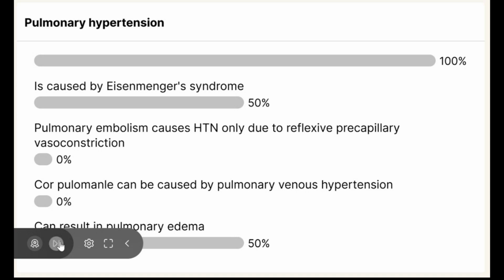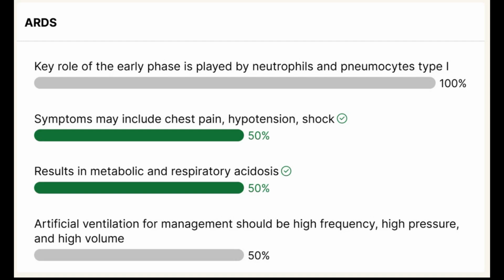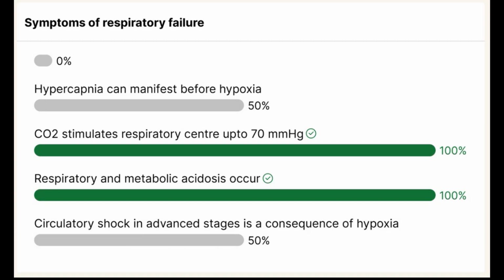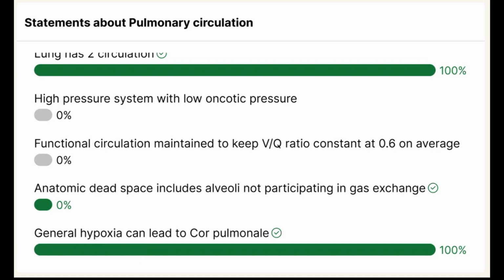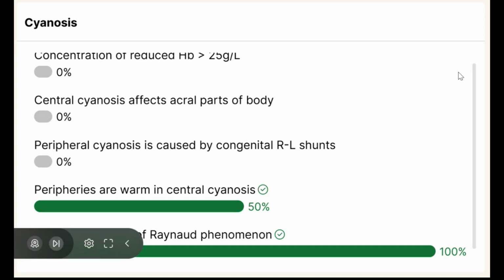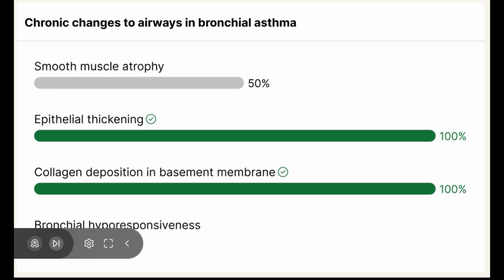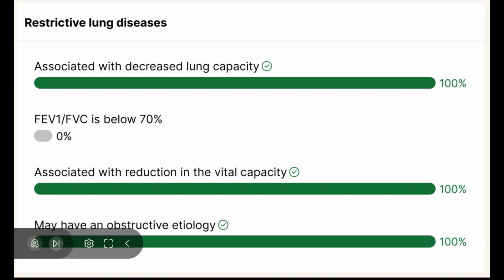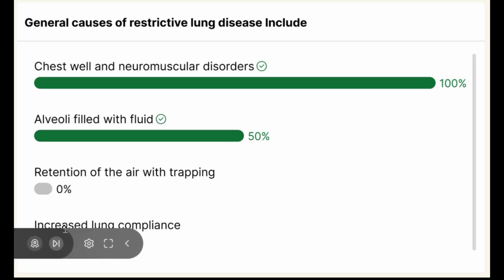ISU - #4 Respiratory Pathophysiology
In this seminar, the 3rd year reps have gone over the types of questions to be in expected in the Respiratory Pathophysiology credit test and used those questions to explain the topic.